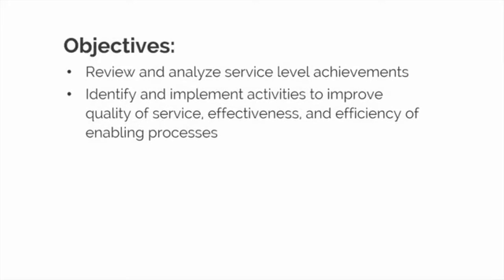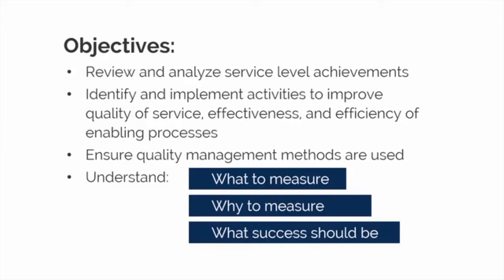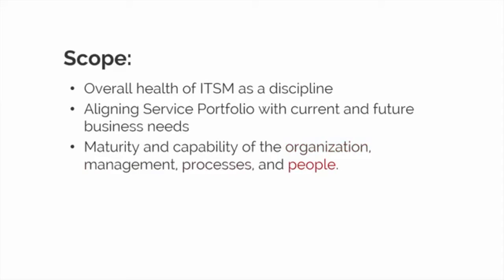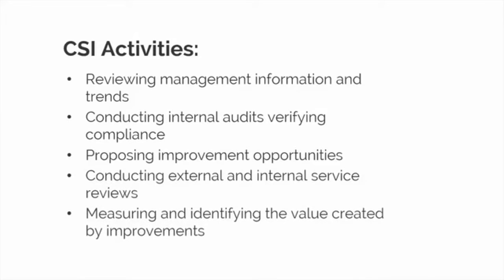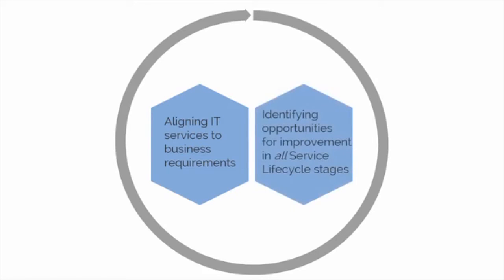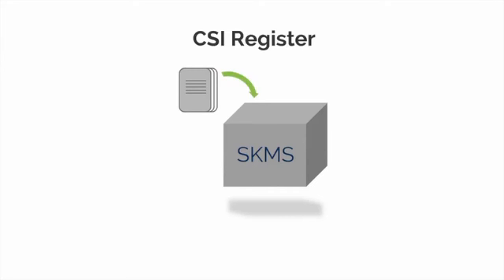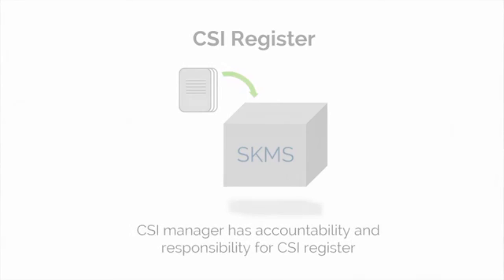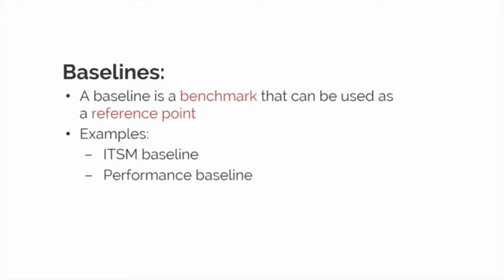ITIL Service Contiual Service Improvement (CSI) Introduction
Are you looking for ITIL Training videos, go through the current video for Introduction about ITIL CSI modules training, SKillogic Knowledge Solutions is best training institutes in India for ITIL Certification and Training, Recently classroom training are launched at Mumbai and Delhi.

If you are looking for ITIL Classroom training in Mumbai or Delhi visit below links to schedule training,